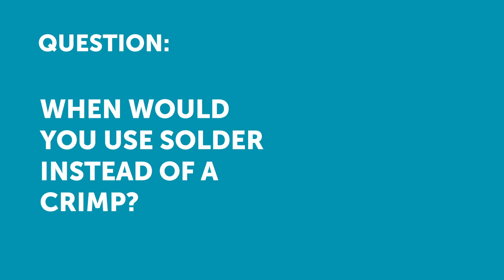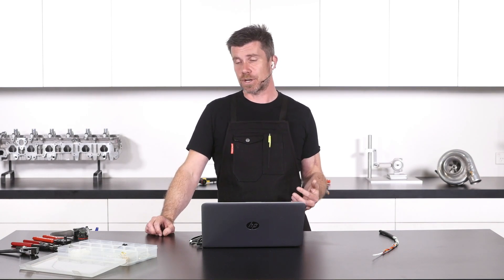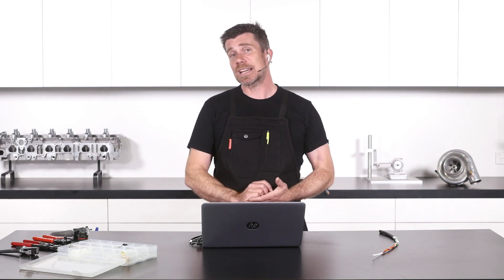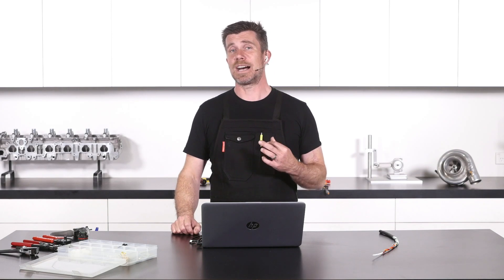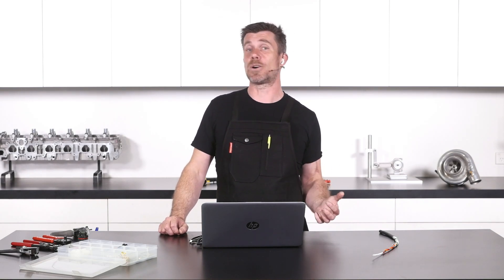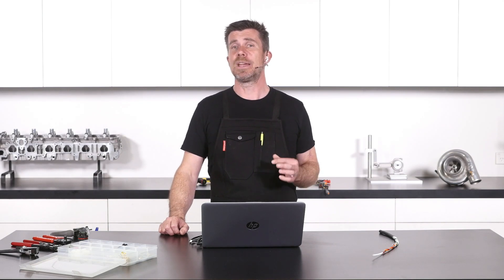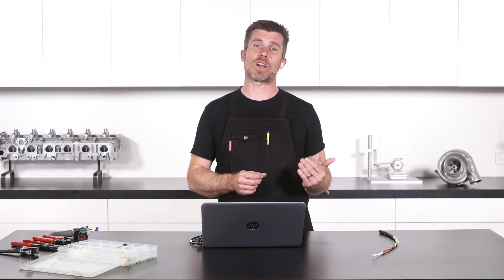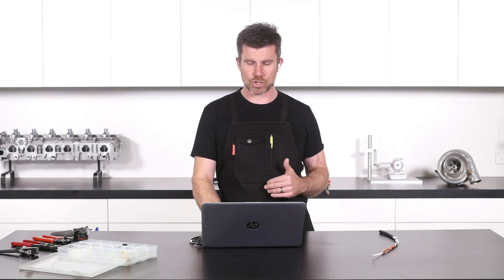When Would You Solder Instead Of Crimping? [HPA Q&A]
While we avoiding soldering as much as possible in a motorsport wiring harness, there are some specific instances where it is used. Like anything, knowing the weaknesses of soldered connections will help you avoid the pitfalls, as Andre explains.

For more information on why soldering is not the preferred method in a motorsport wiring loom, watch this

Want to learn more about motorsport wiring? Come along to the next FREE live lesson